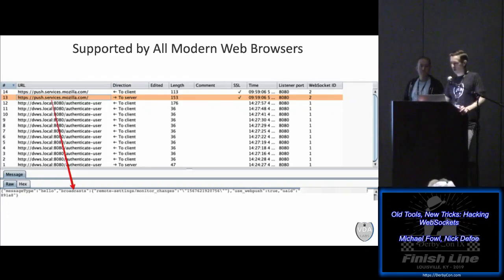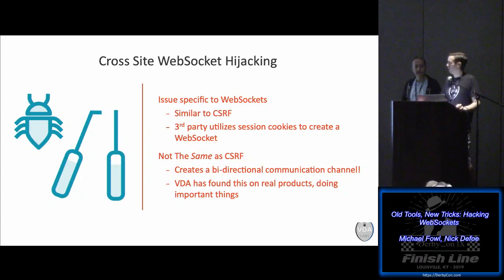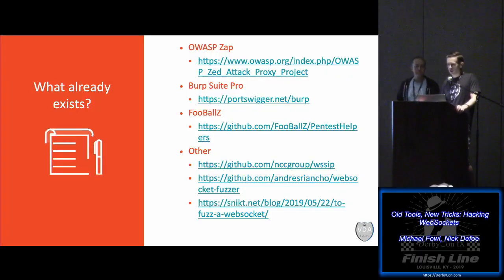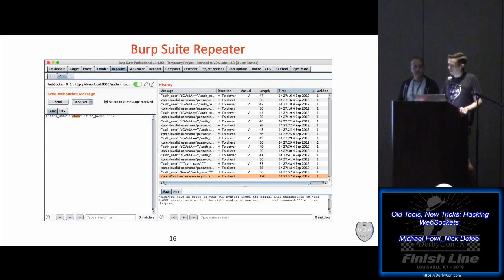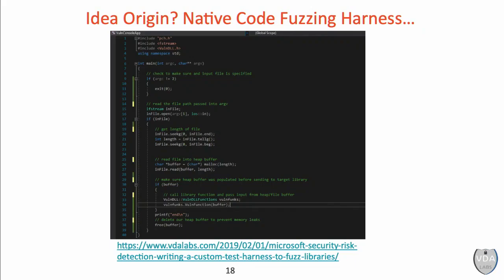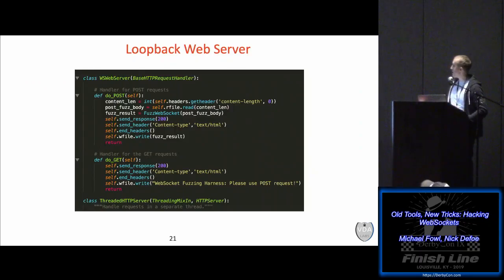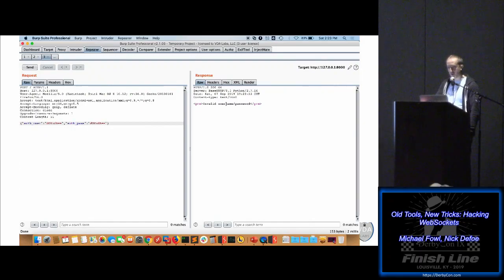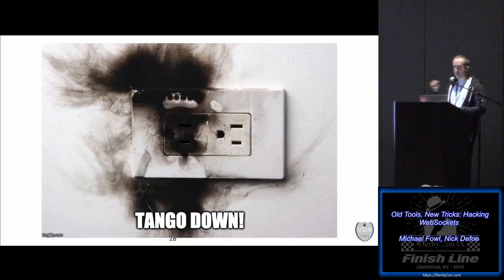Stable 35 Old Tools New Tricks Hacking WebSockets Michael Fowl Nick Defoe